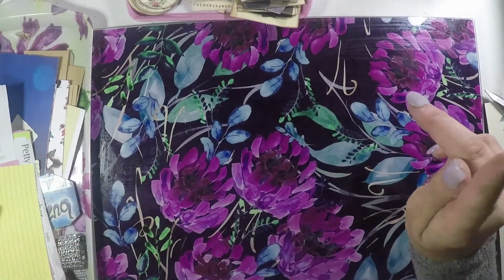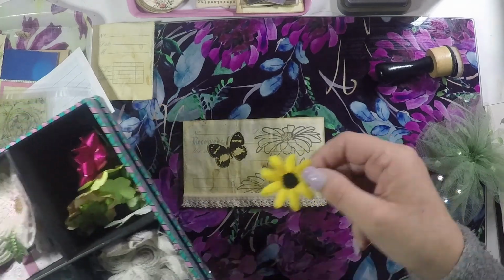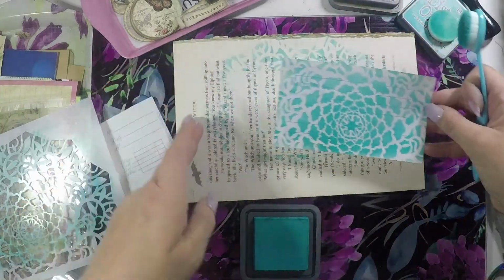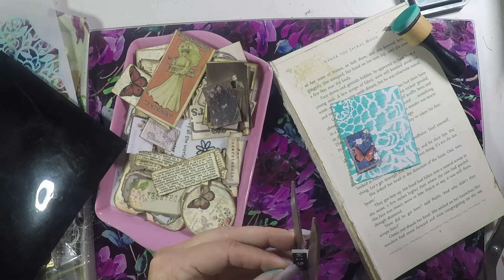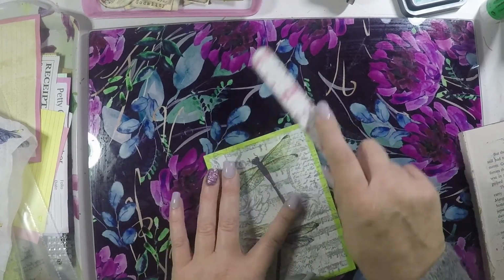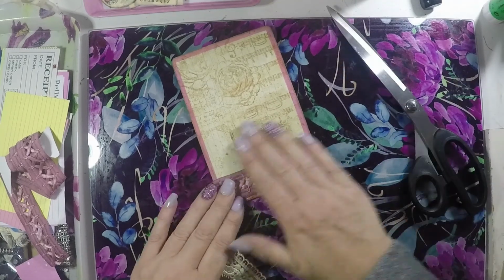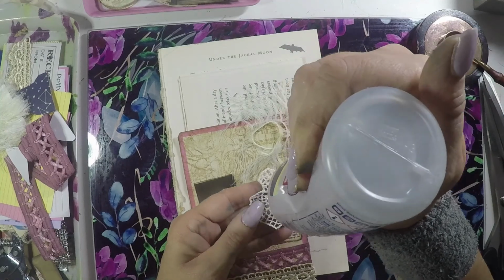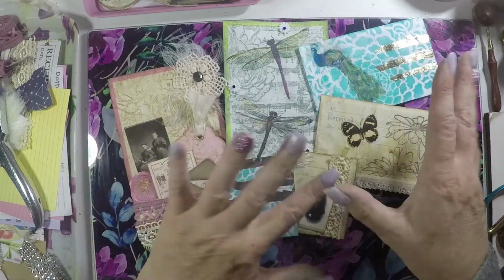Using Up The Ugly Stuff Episode 3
If you would like to support me further I also have a Ko-Fi page where I blog & offer discount codes, opportunities for flash sales and also freebie digi kit pages as a thank you for all of your wonderful support.
You can find me:
On Etsy